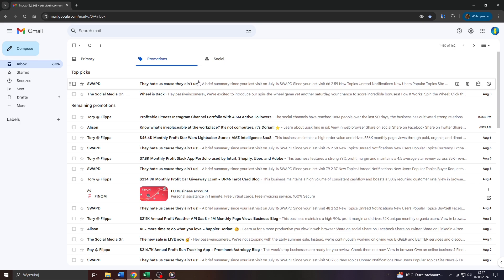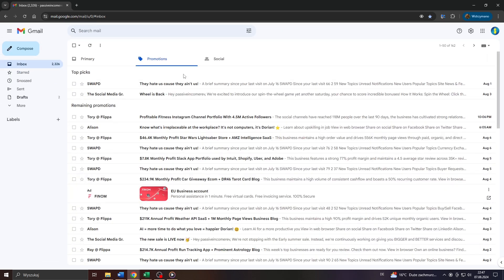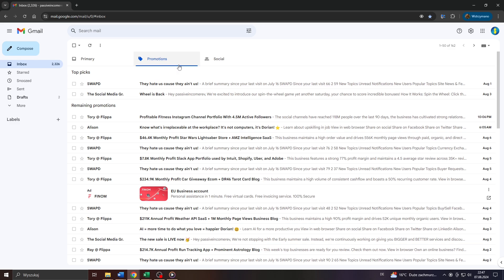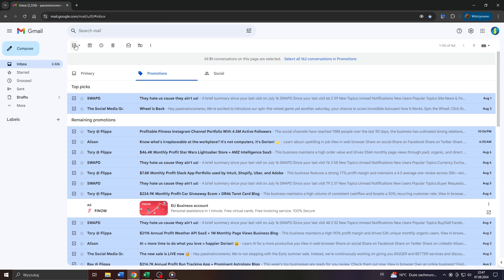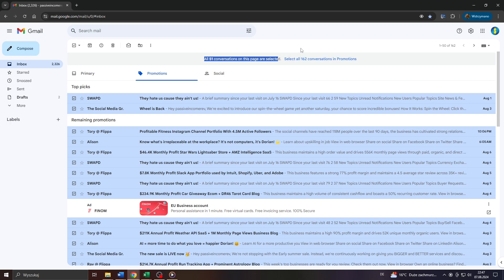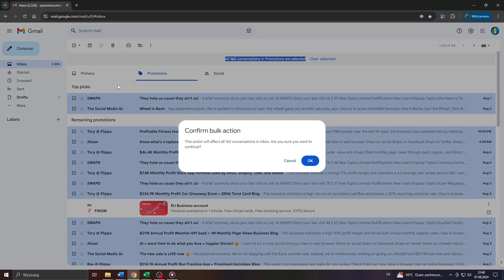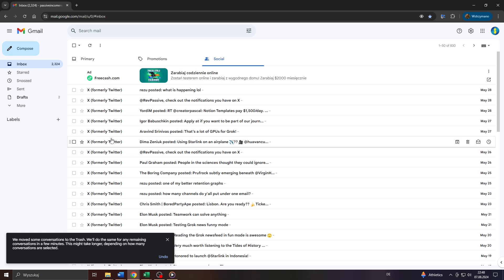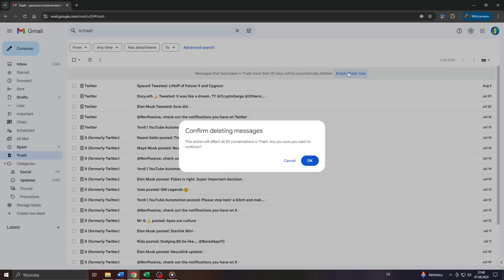How to Clean Up Gmail Inbox Quickly | Delete Old Emails in Bulk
This video shows how to quickly clean your Gmail inbox by selecting and deleting emails in bulk. A helpful guide for staying organized.